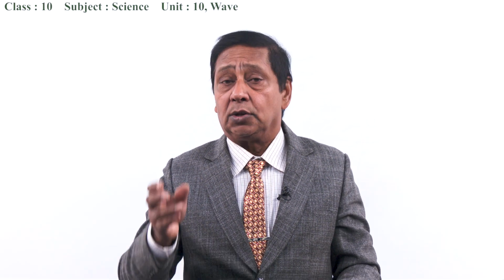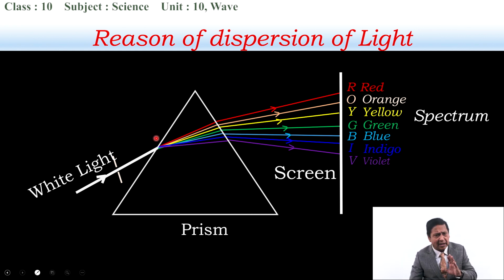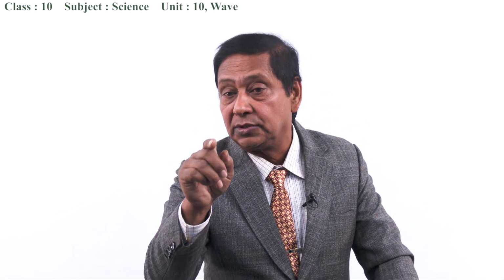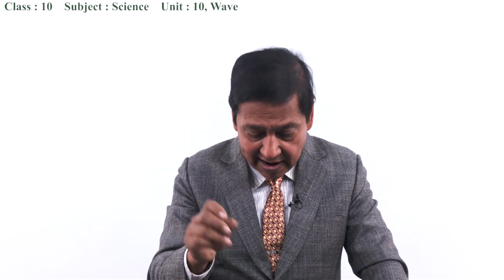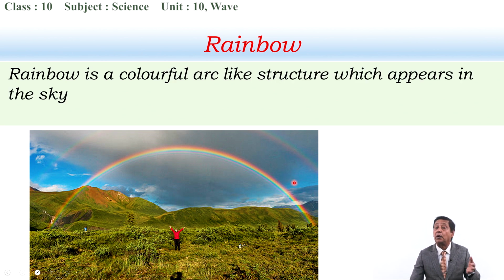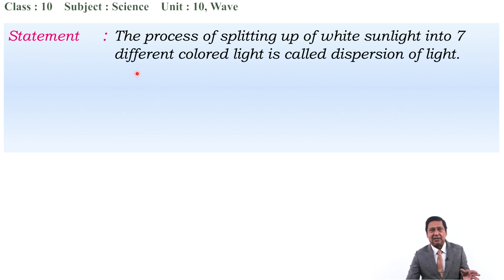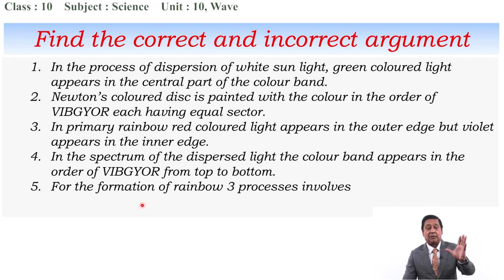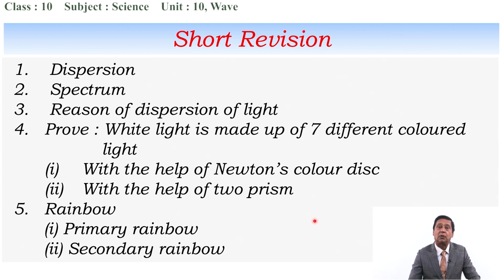60. Class 10 | Science | Unit 10 | Wave[EN]